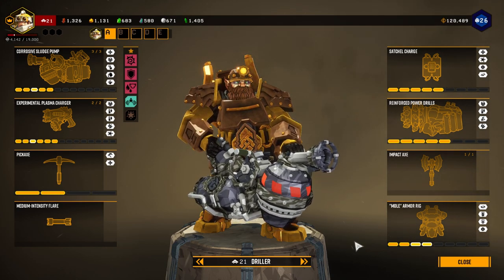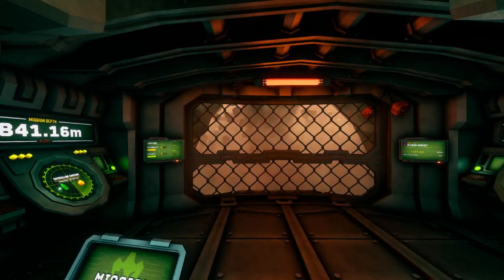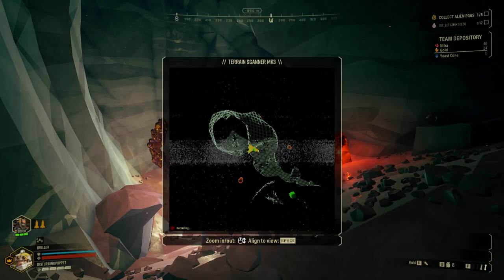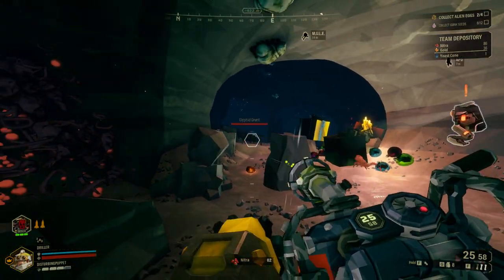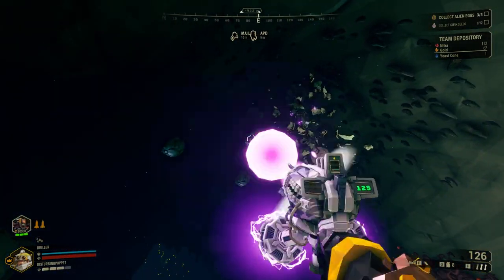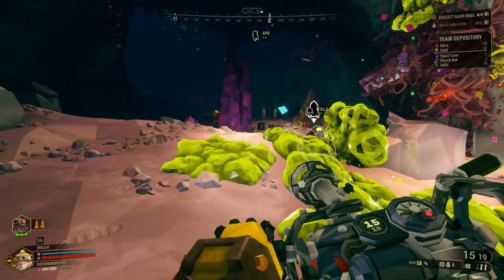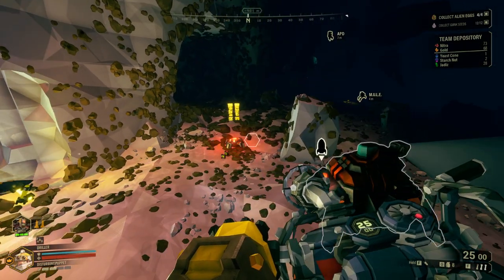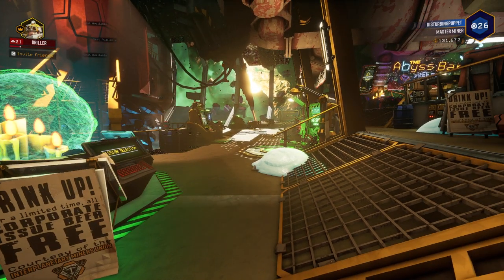Deep Rock Galactic - Christmas Sludge Surprise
Hello all, I am DisturbingPuppet. I occasionally play games or stream them and then later upload them here. This is a look at the Christmas missions, Corrosive Sludge Pump weapon, and Rival Incursion battle pass-like thing.